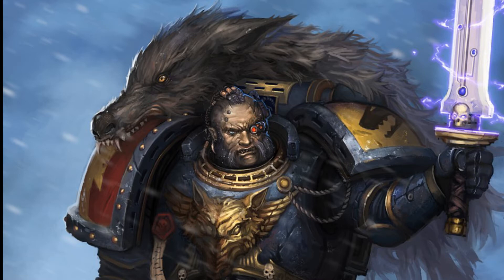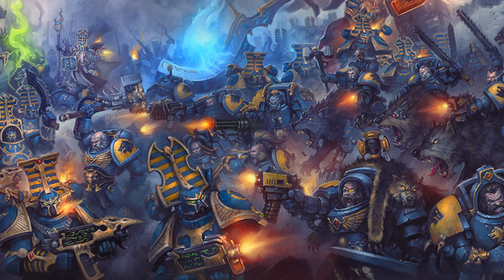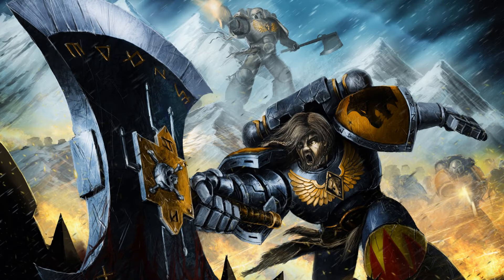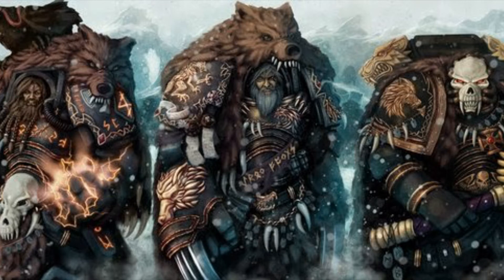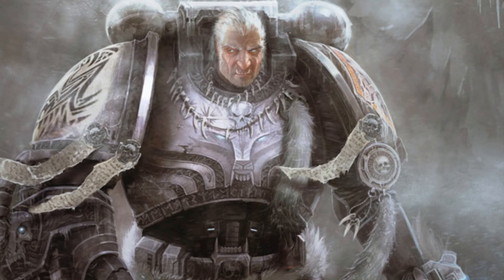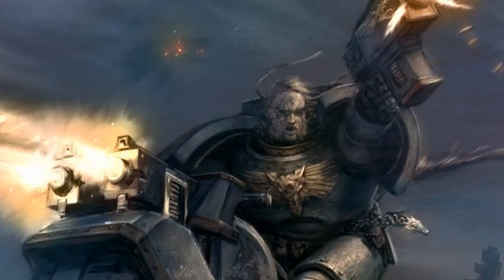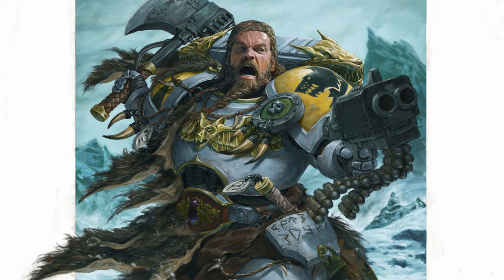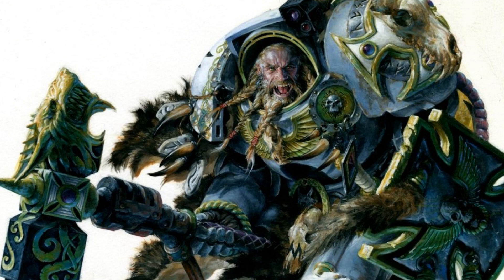Space Wolves FAQ Overview 23/7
I give an overview of the recent faqs